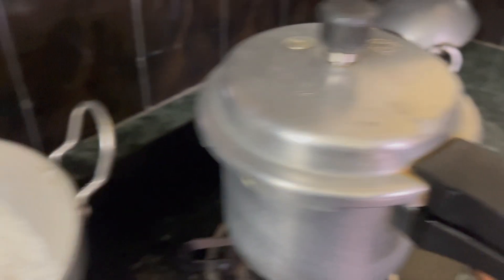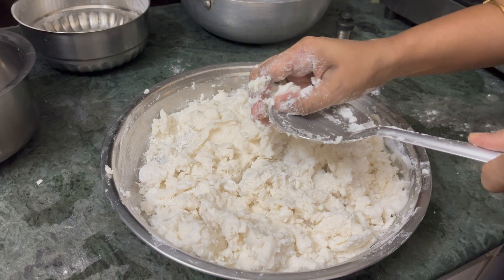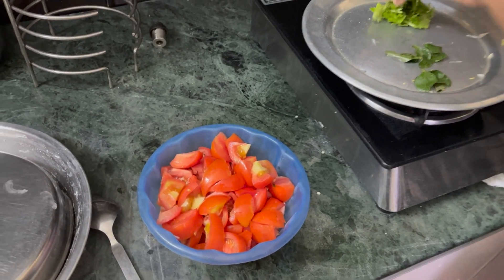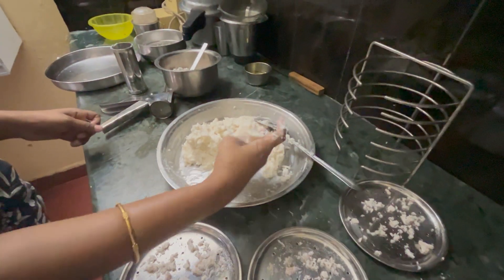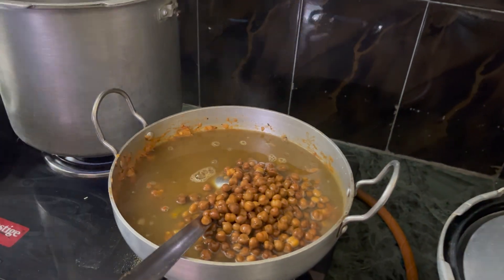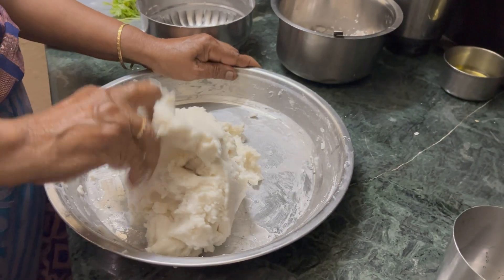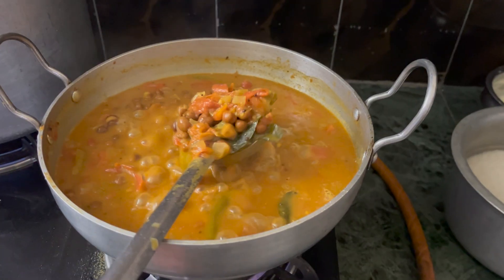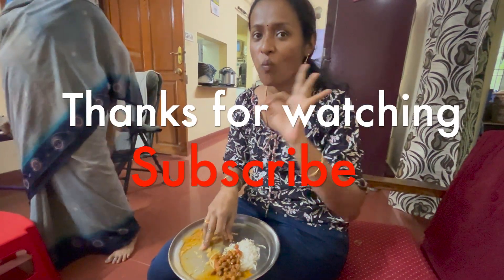Day 1 / நானும் என் மாமியாரும் சேர்ந்து செஞ்ச காலை உணவு/ idiyappam ,kondakadalai kuzhambu/ healthy